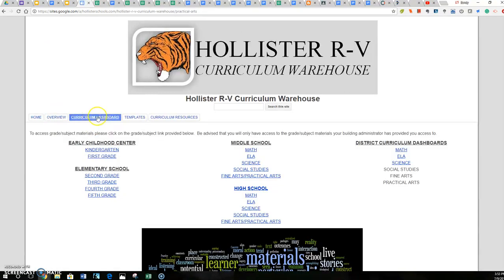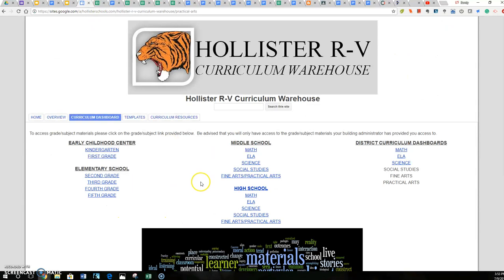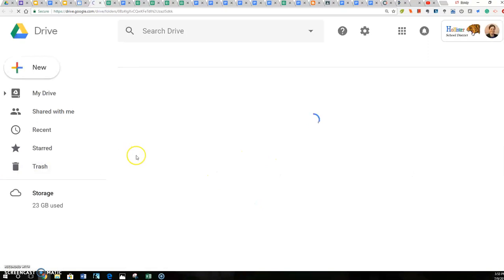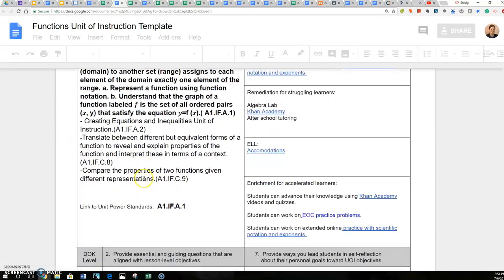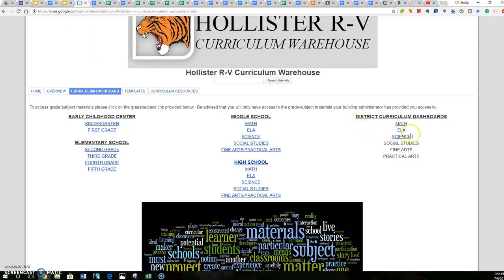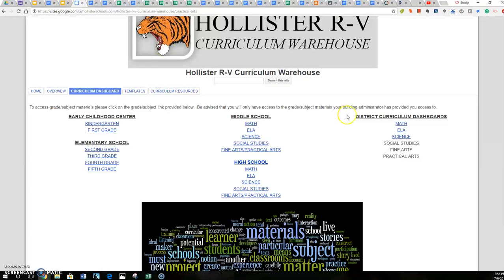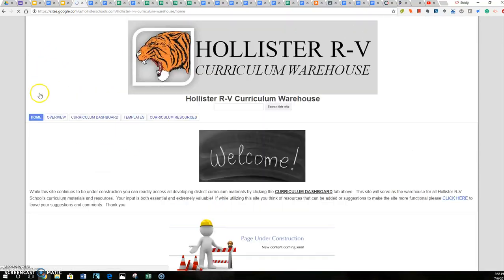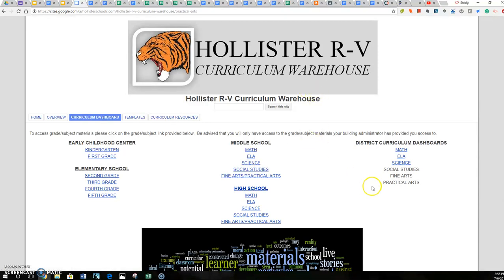Hollister Curriculum Process Section 8